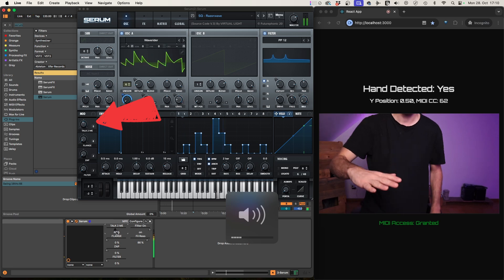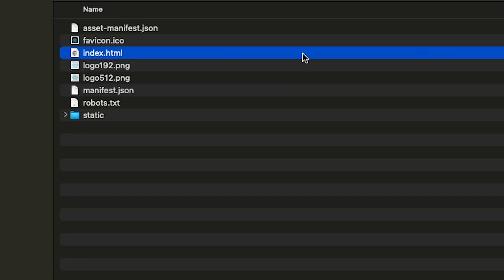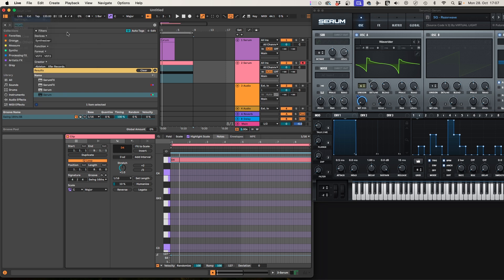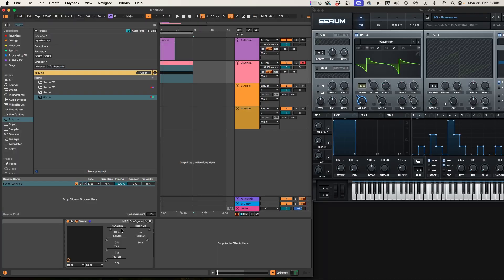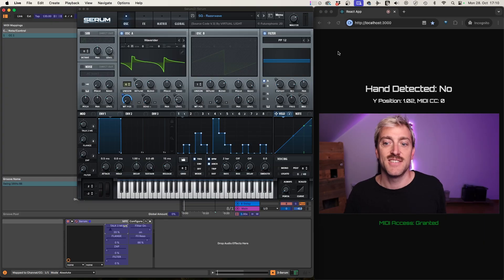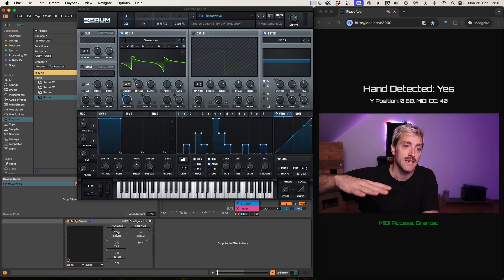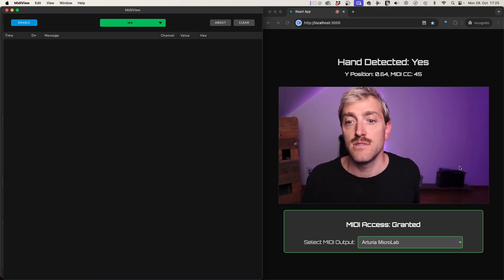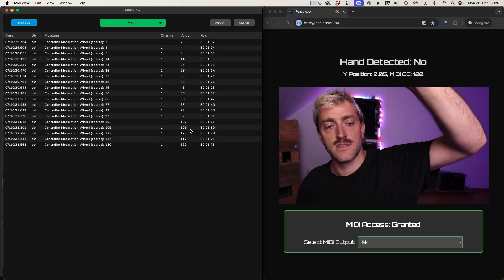Control Your DAW With Your Webcam / Hands - FREE DOWNLOAD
👽 Special Bootcamp Workflow: 👽

WHO: Beginners - who already have some experience with the DAW
WHAT: Create better tracks, faster, with a proven system
HOW: Learn process of creating a track, LIVE over Zoom, from scratch with Q&A
WHEN: Nov. 16th & 17th - 9:00 - 18:30 CET/UTC+01:00 (including Breaks)
COSTS: 149€ Black Friday offer (limited seats): 99€

Intro & Hardware: (0:00)
Setup Ableton: (1:52)
Map Parameter: (2:29)
Select the Right MIDI device / Debug : (4:48)

Other cool CHANNELS:

And lots of others see all links on my channel page!